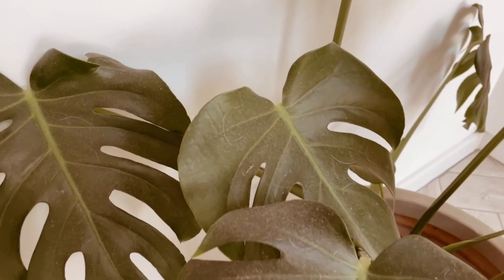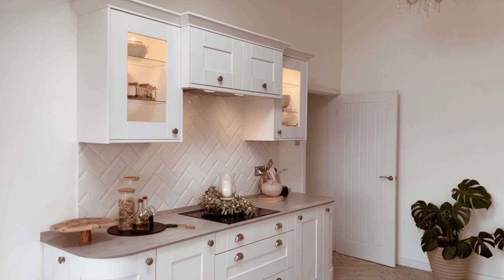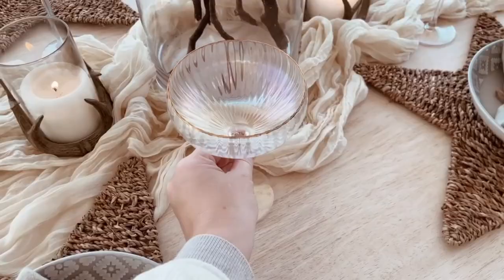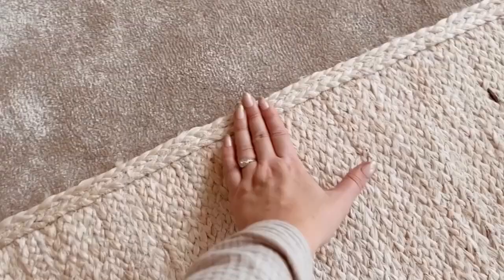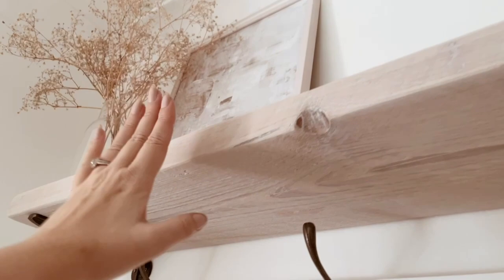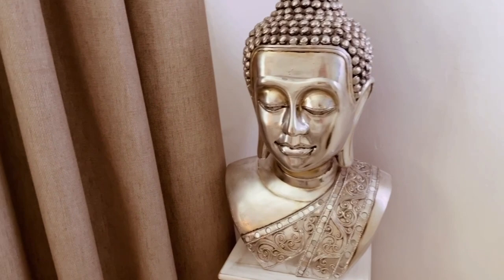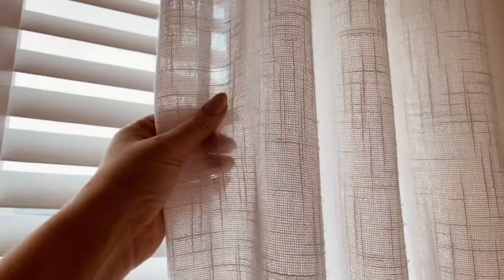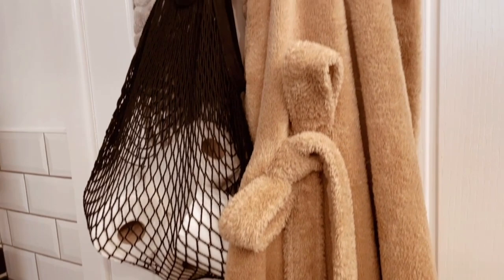VLOGMAS #9 Christmas House Tour 🎥💫 | Suzy Darling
KITCHEN
FEATHER PILLOWS - Fogarty Duck Feather and Down Medium-Support Pillow Pair